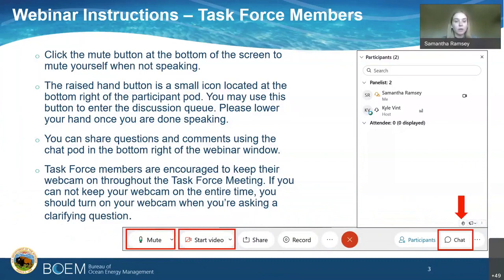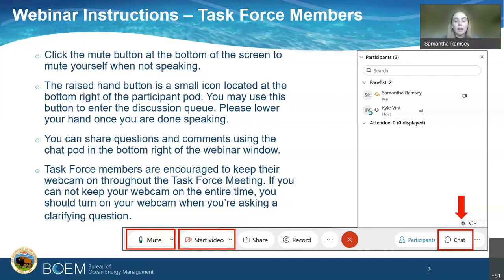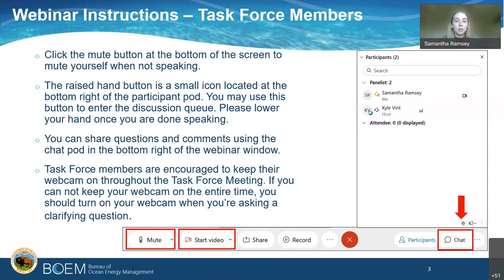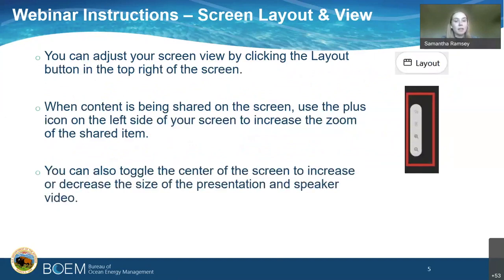01 Welcome and Opening Remarks